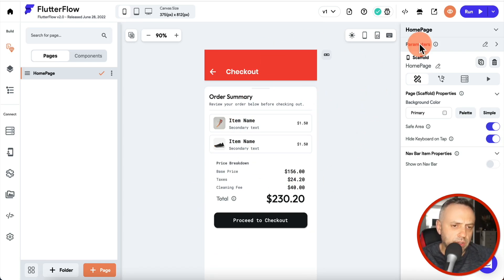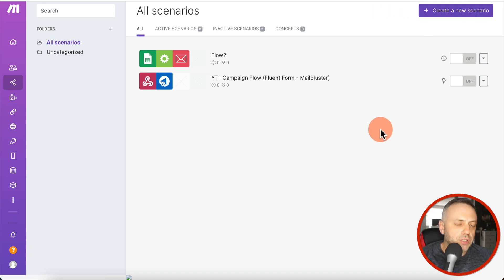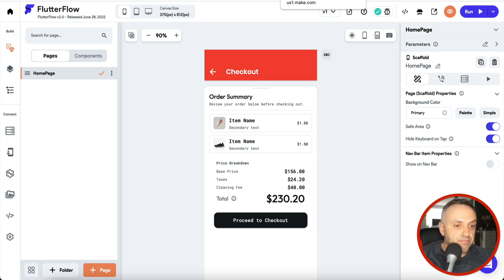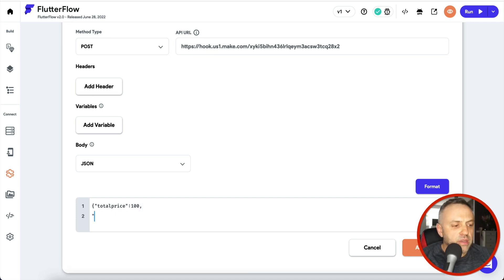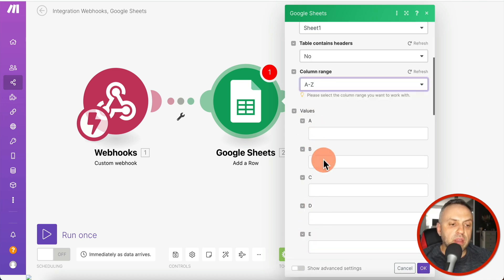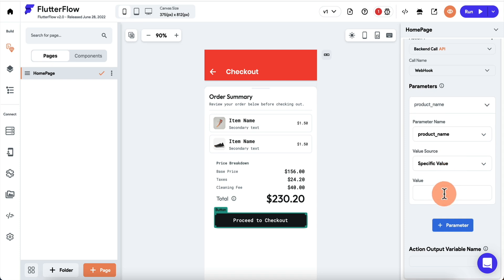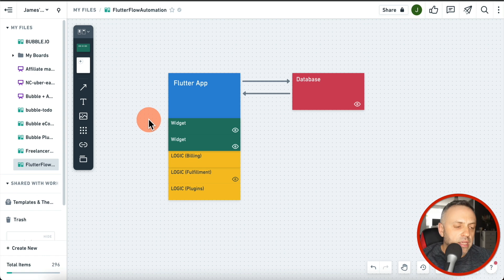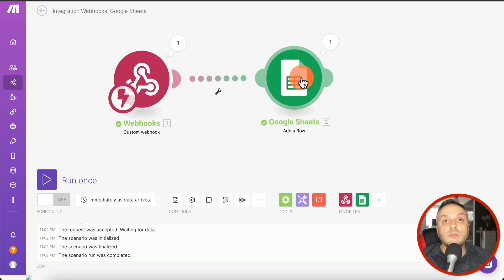AUTOMATE Your FlutterFlow App With 1000's of Services!